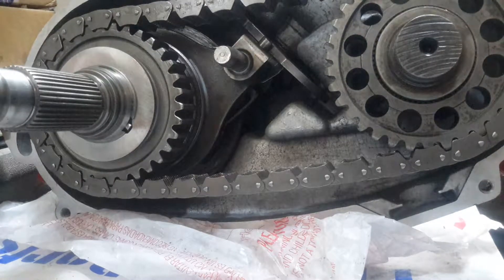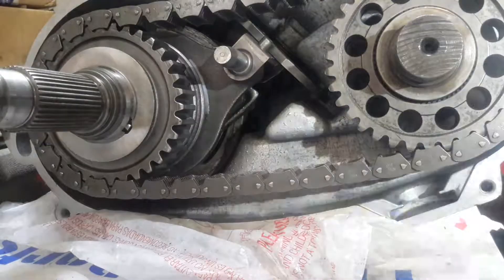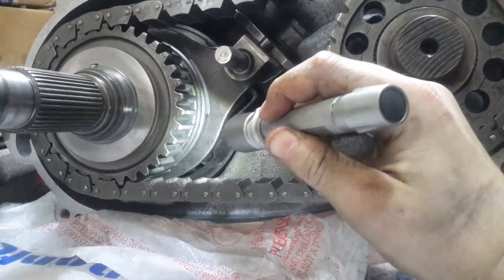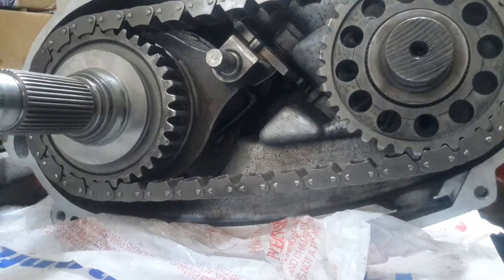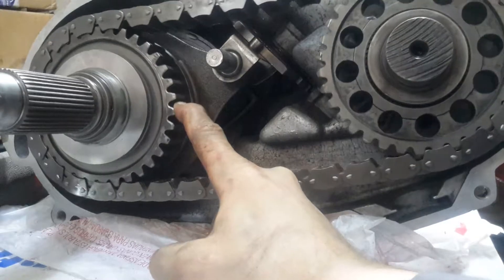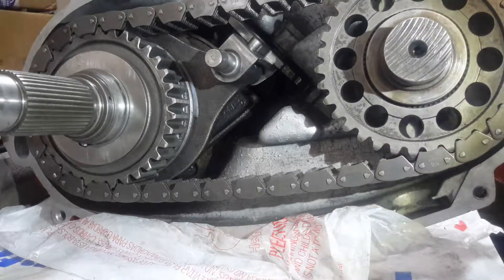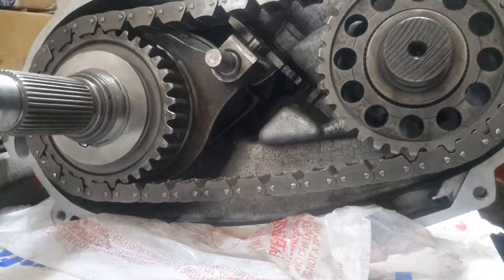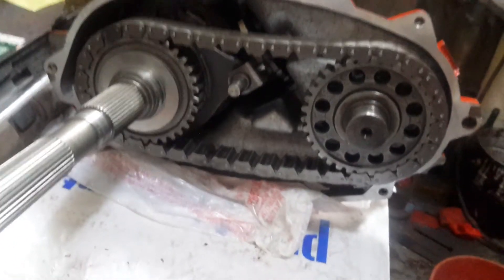NP208 Transfer Case : UTH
During the rebuild on this NP208 transfer case for the Chevrolet Blazer project, I shot a quick video showing how a part time, chain-driven 4x4 transfer case works inside.  Whether you have a 4x4 and wondered how it works, or what is going on inside that transfer case, or just want to learn more about cars, this video is for you.